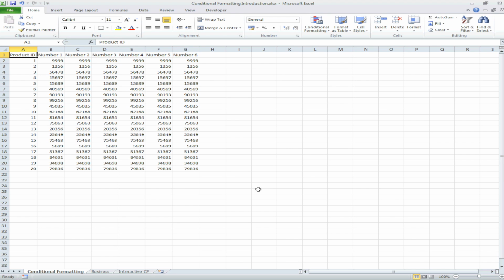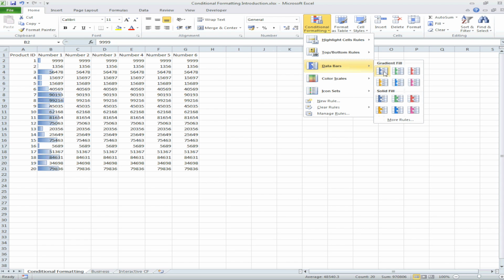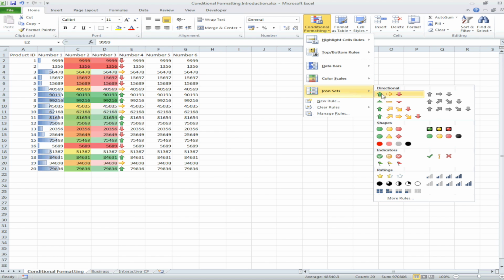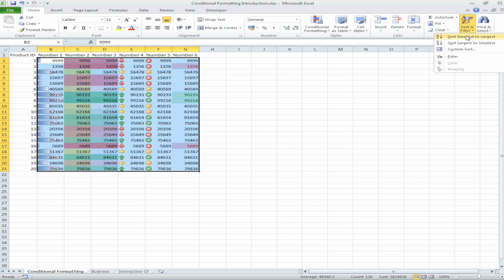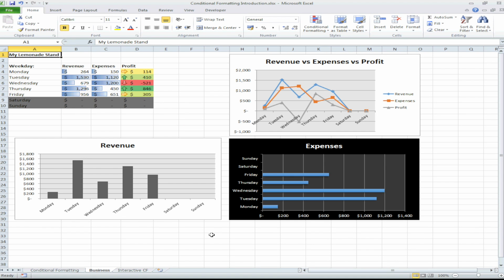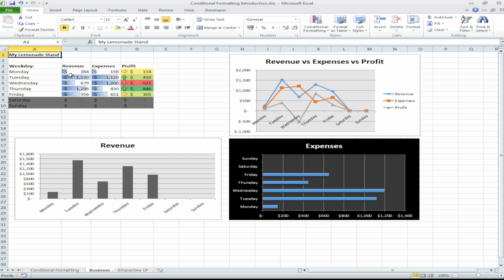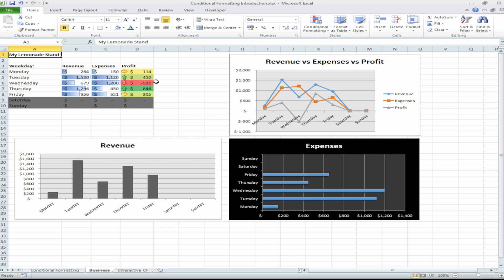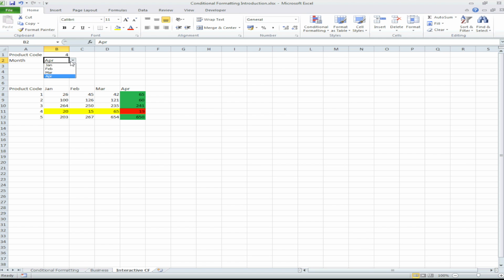What Is Conditional Formatting in Microsoft Excel and Business Examples How to Use It in Dashboards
In this video I explain what is conditional formatting in Microsoft Excel and show some business examples how you can use conditional formatting to enhance your data analysis.